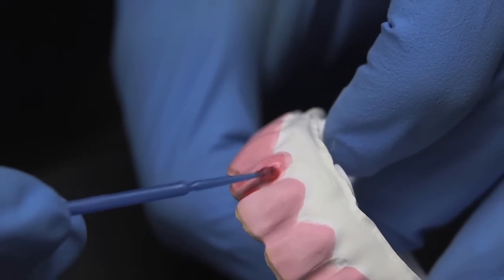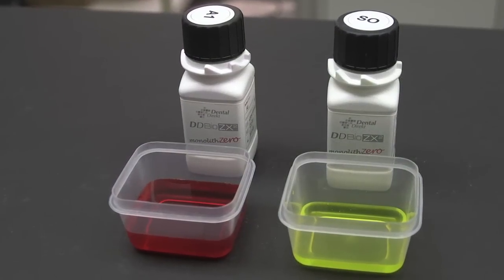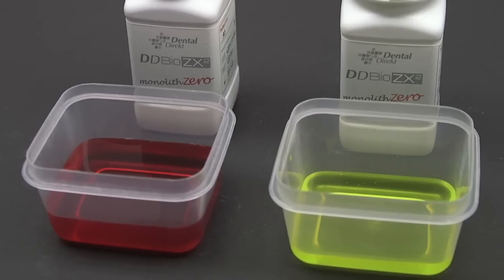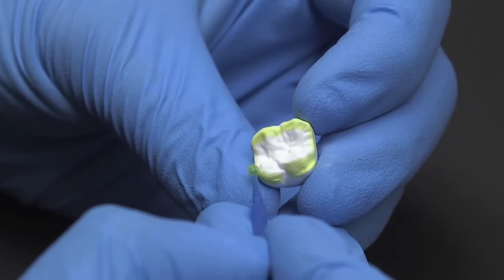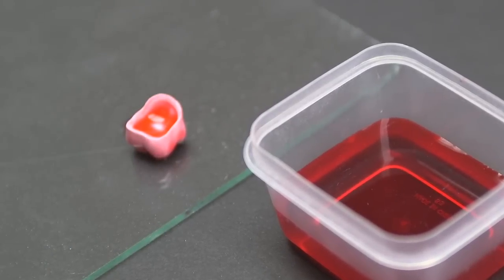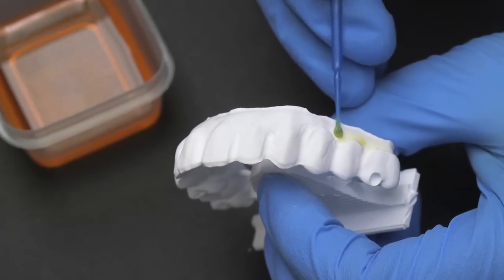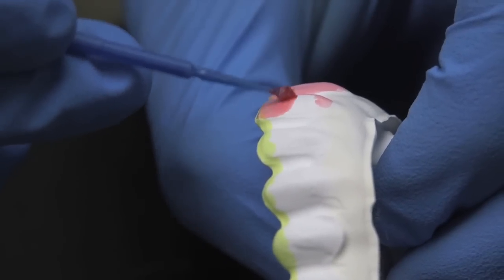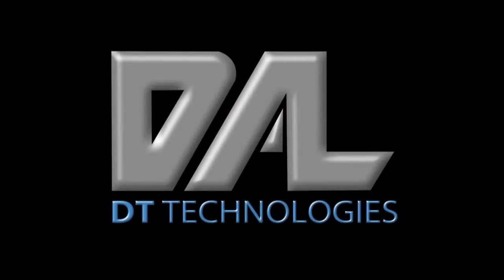How to: Shading cubeX2 zirconia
Want more great techniques?

In this technique from DT Technologies/Dental Arts Laboratories, you'll learn the best way to shade a cubeX2 super translucent zirconia restoration.